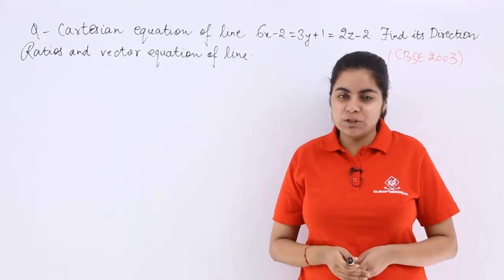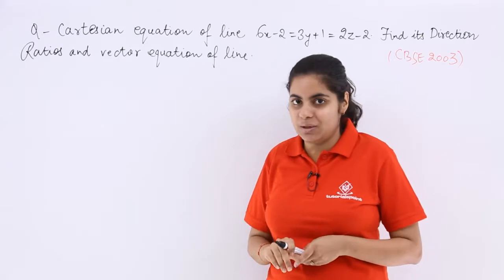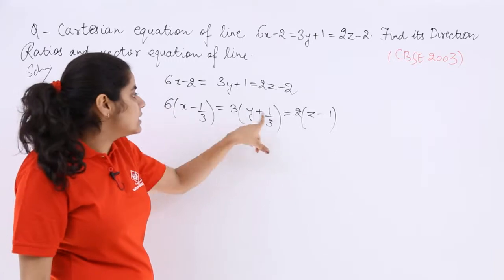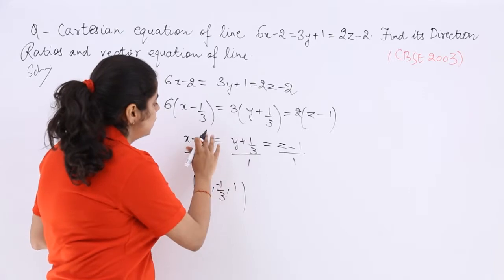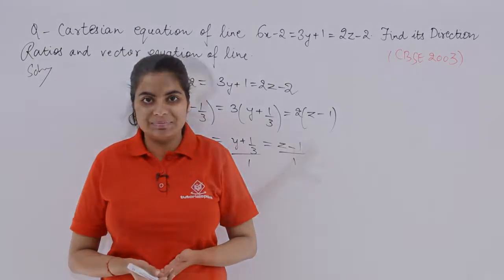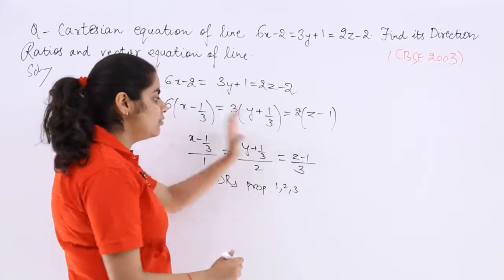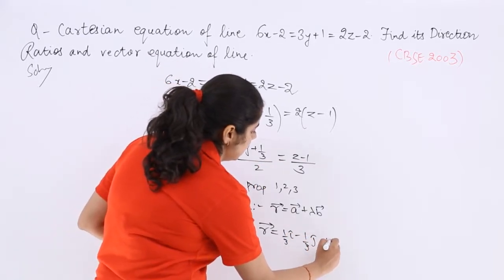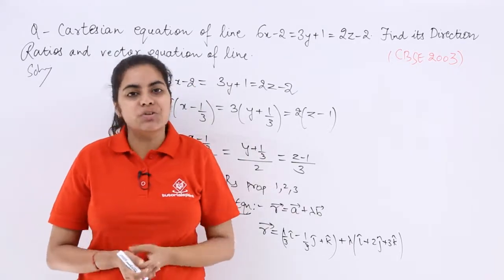Class 12th – Vector & Cartesian Form Problem Example-2| Three Dimensional Geometry | Tutorials Point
Vector & Cartesian Form Problem Example 2